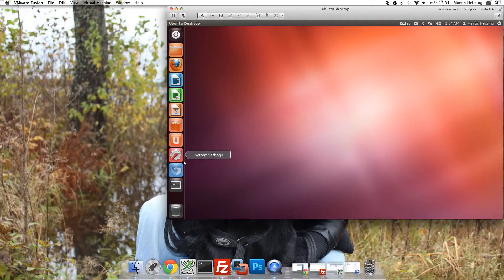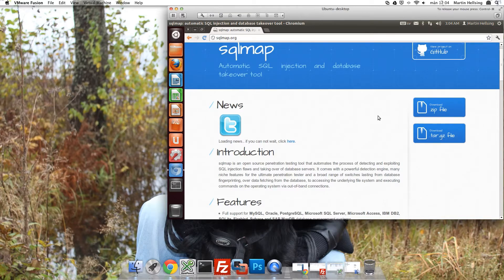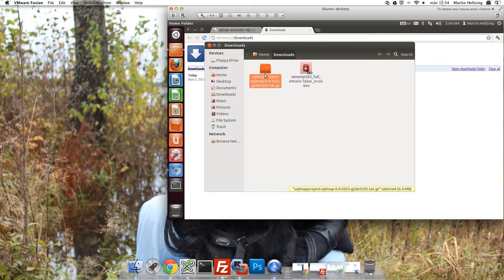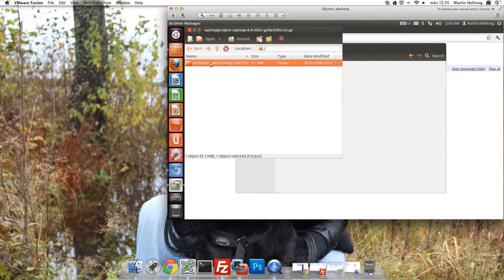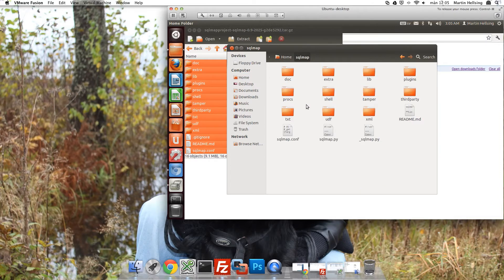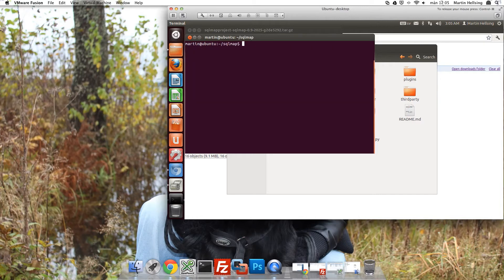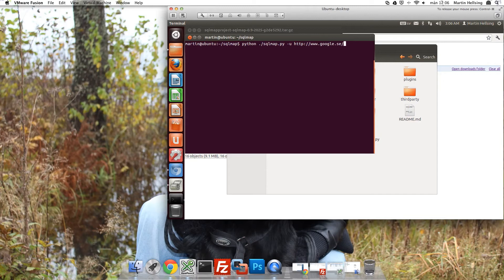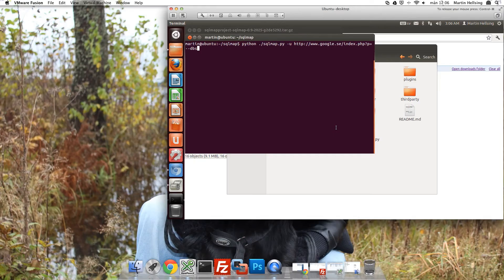How To: Install SQL Map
In this video we show you the simple steps to install SQL Map on Ubuntu and how to get it to work.